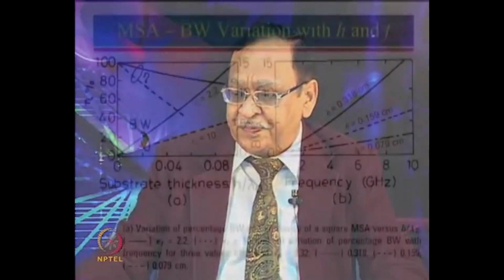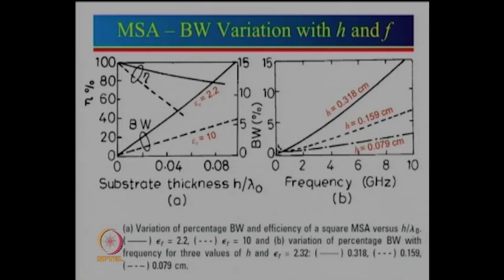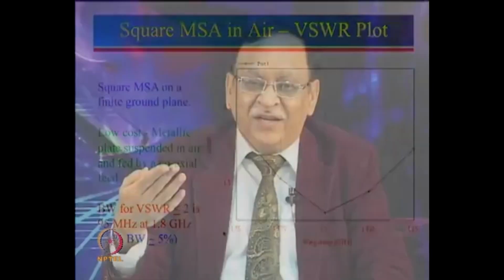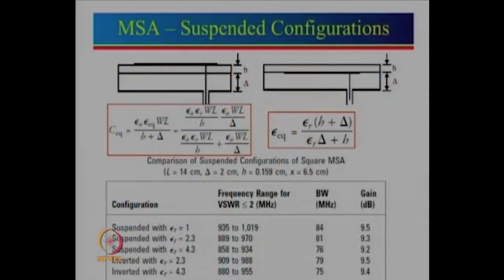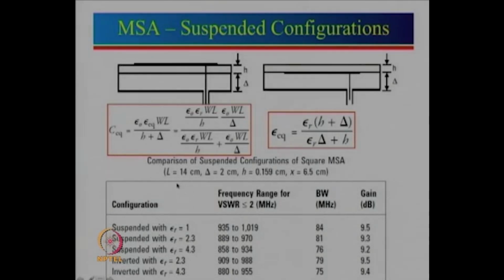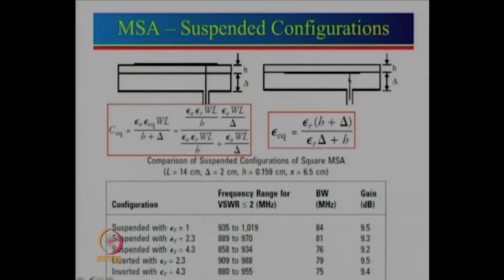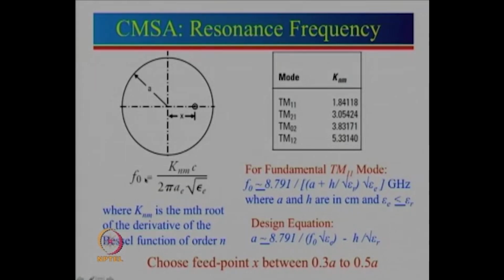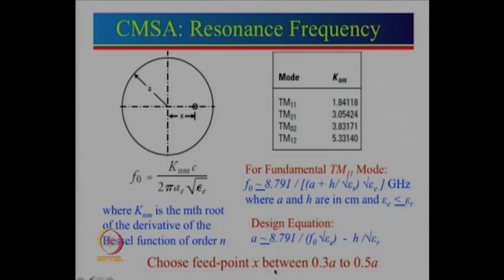Lecture 22 : MSA Parametric Analysis-II